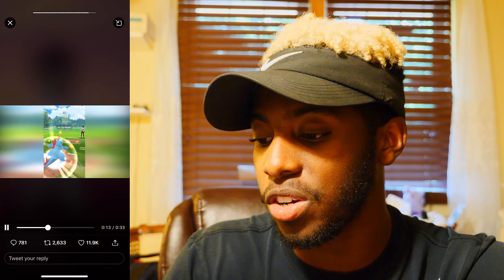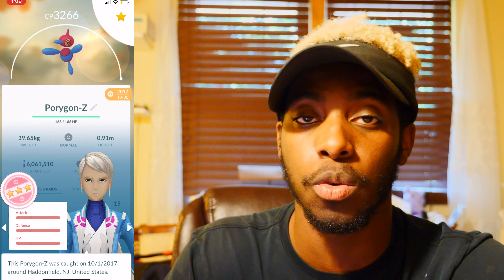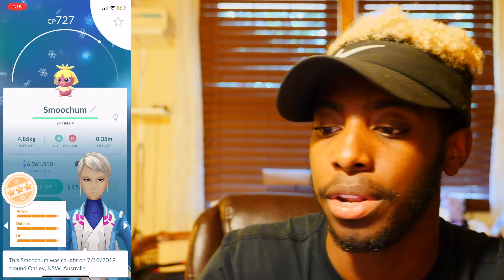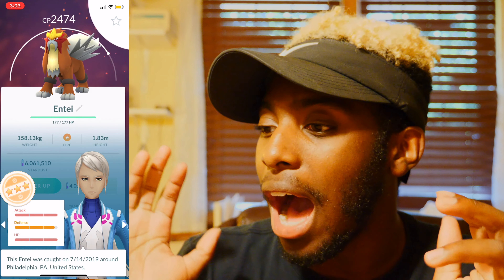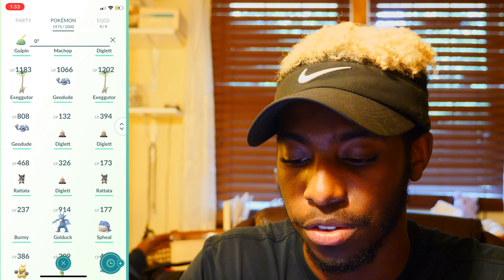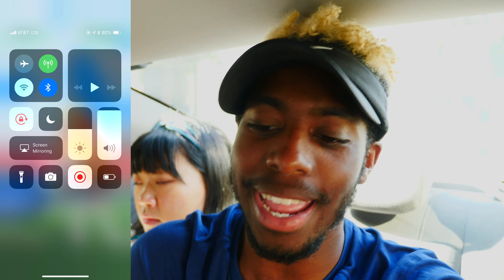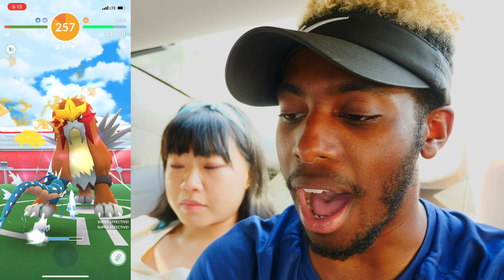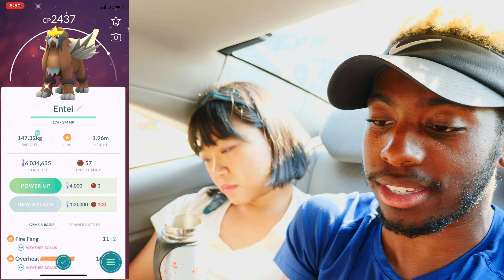MASSIVE NEW POKEMON GO UPDATE+ TEAM ROCKET & SHADOW POKEMON+ ARMOR MEWTWO RAID HOUR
Hello everyone, DX1 is back again for another one. This one is a few bits and pieces of highlights from this past week in Pokemon GO. Plus a massive new appraisal system, and tons more in the news